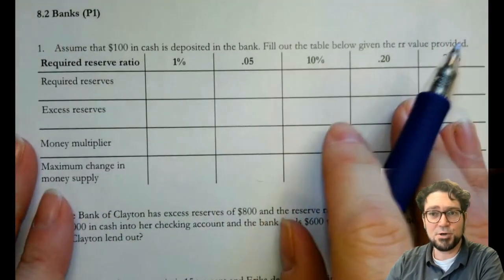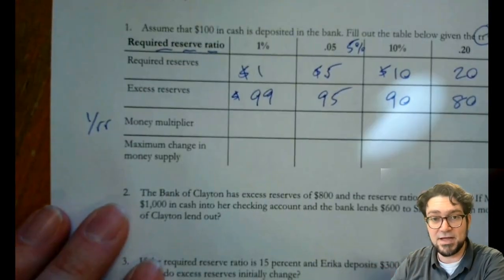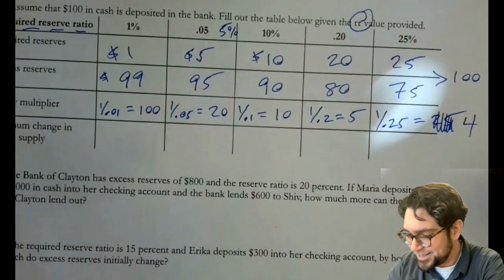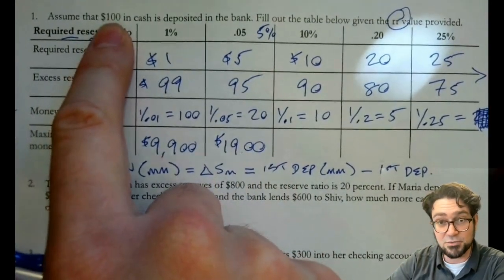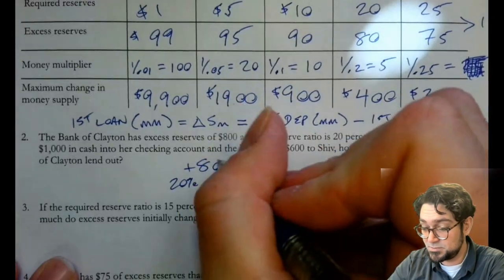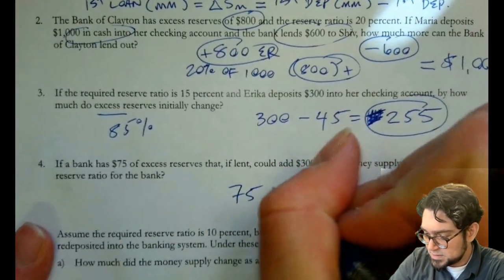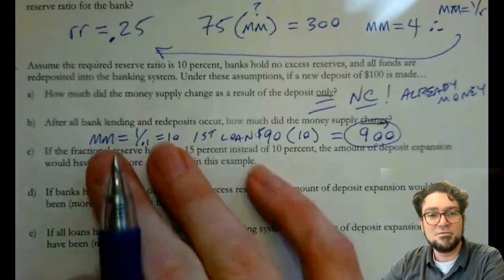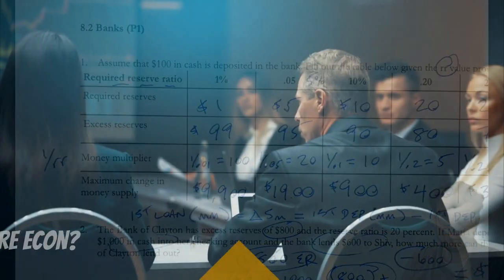8.2 Banks (P1)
Practice with money multipliers and how bank lending creates money